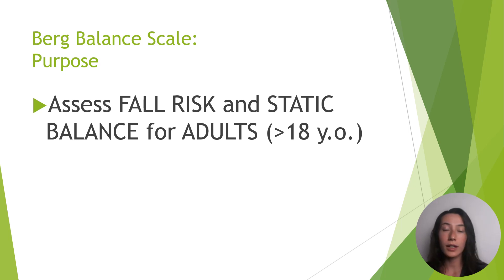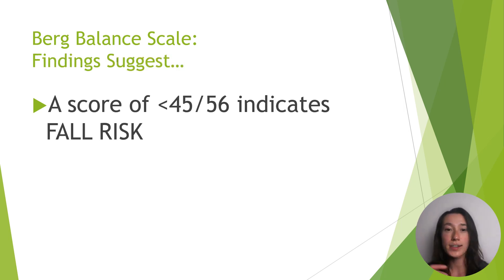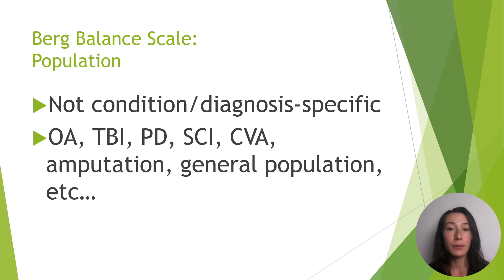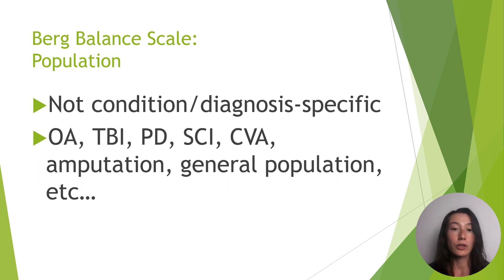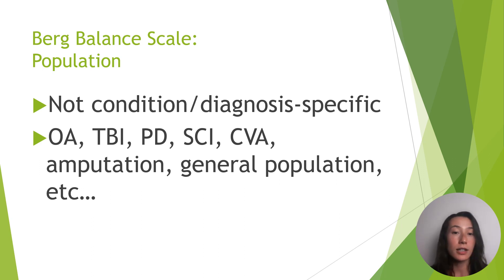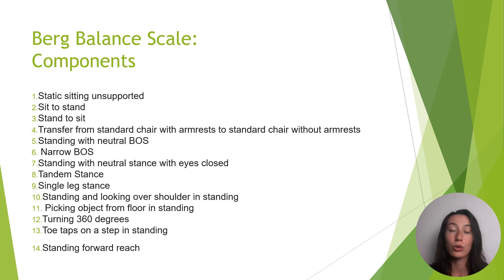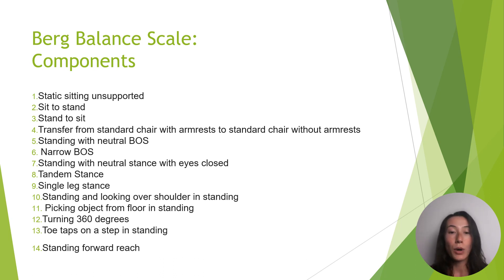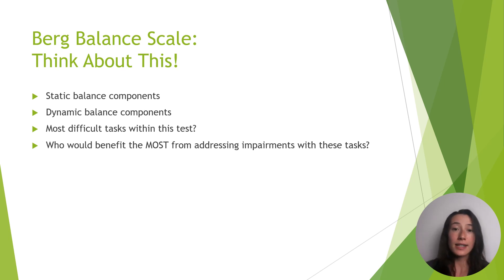Berg Balance Scale for Balance and Fall Risk | Physical Therapy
Learn what you need to know about the Berg Balance Scale for your NPTE! The test is to assess fall risk and static and dynamic balance. Consider what population might benefit the MOST from this test during your Physical Therapy evaluation.